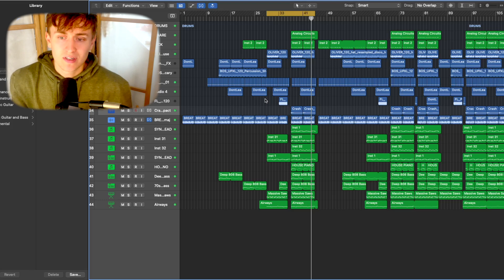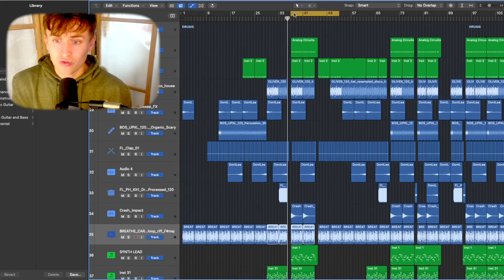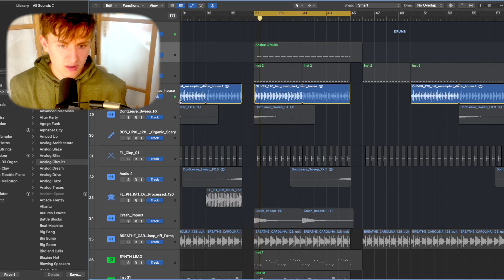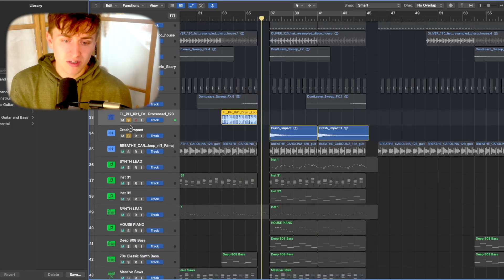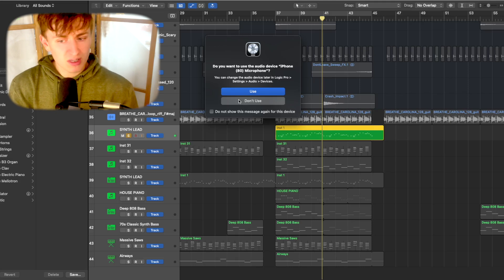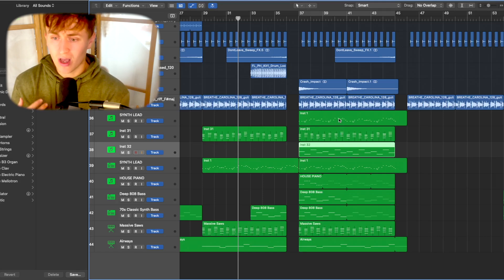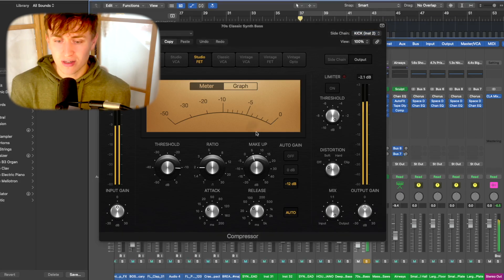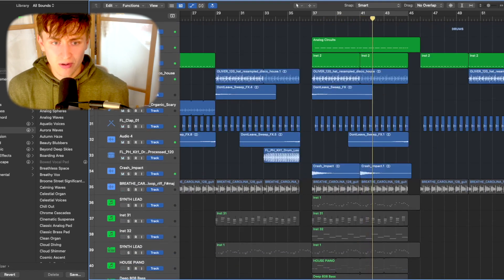How To Produce Like Avicii - 'Hey Brother' Style Production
How to produce a track in the style of Avicii - Hey Brother